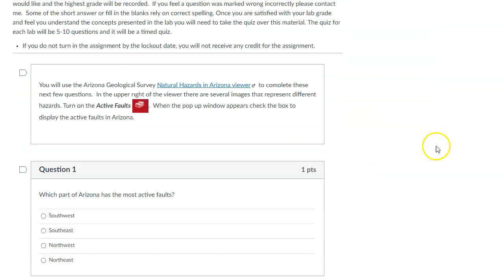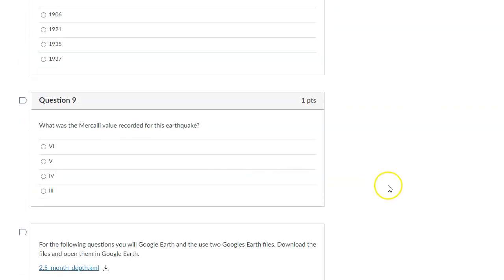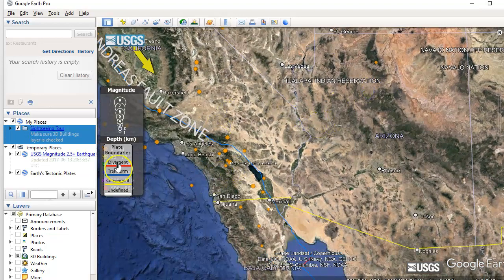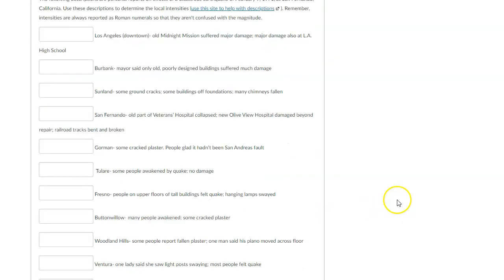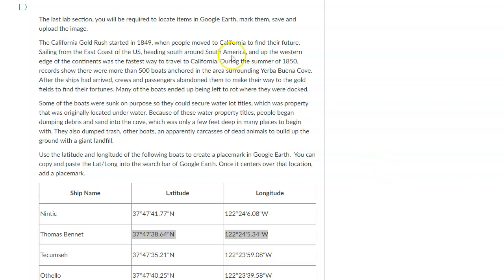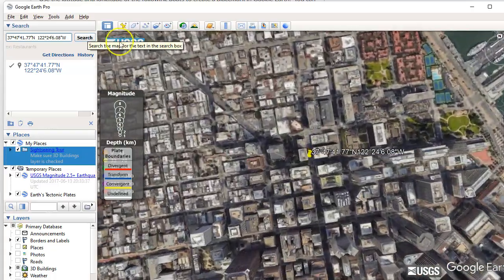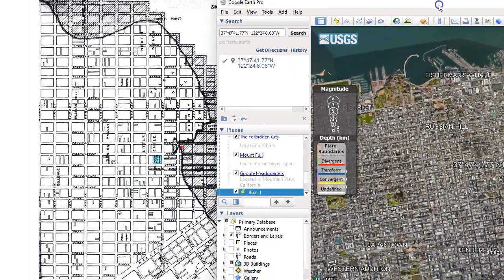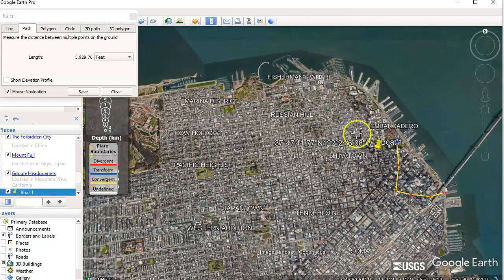Earthquake II Lab Tutorial